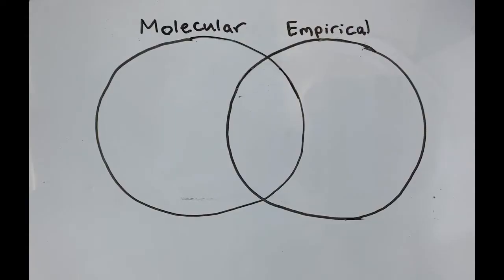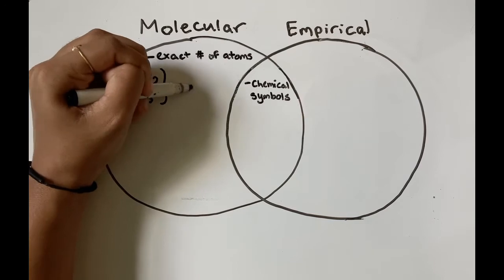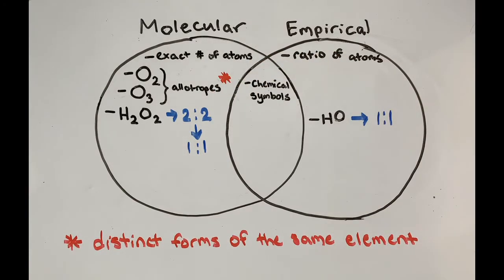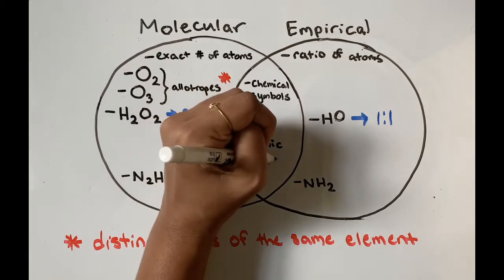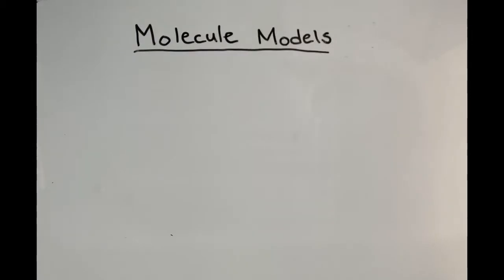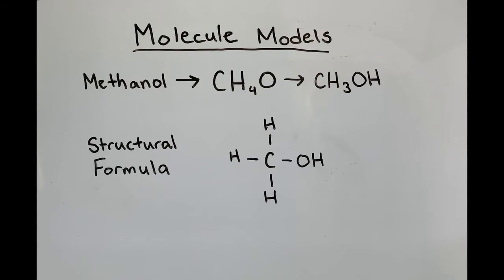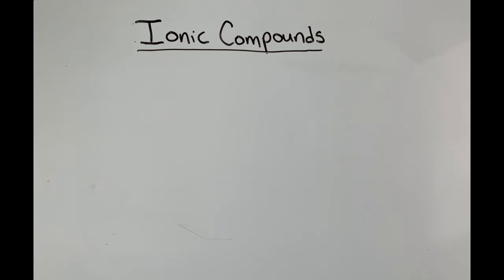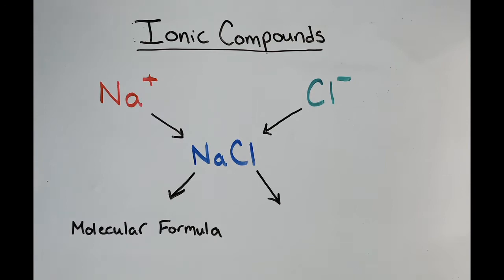09 Chemical Formulas and Molecule Models - Chemistry by Raymond Chang & Kenneth A. Goldsbys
An easy to understand lesson through the 11th Edition of Chemistry by Raymond Chang & Kenneth A. Goldsby for AP Chemistry students